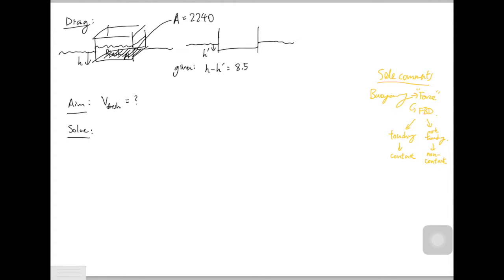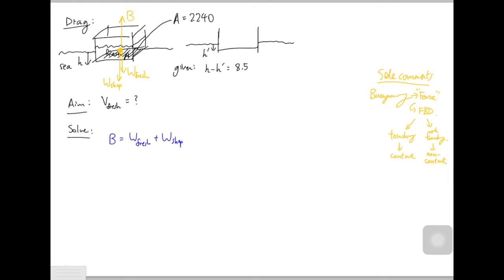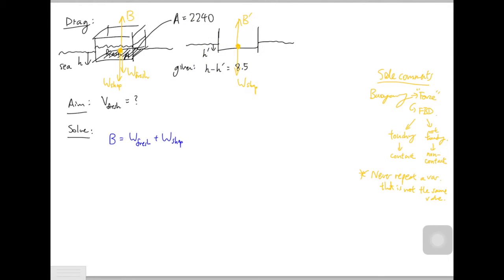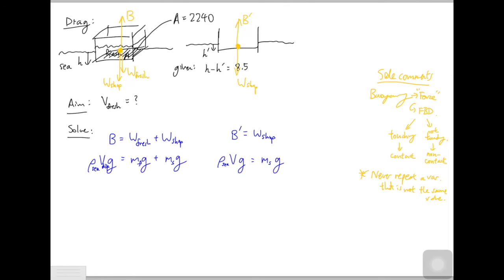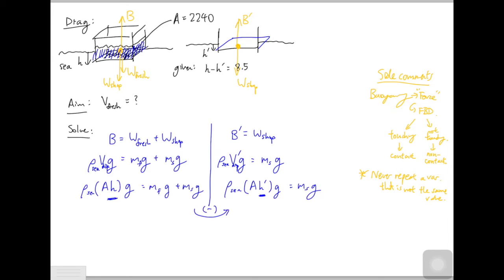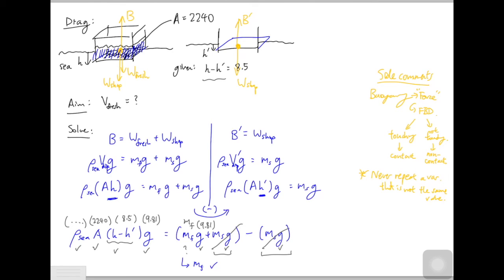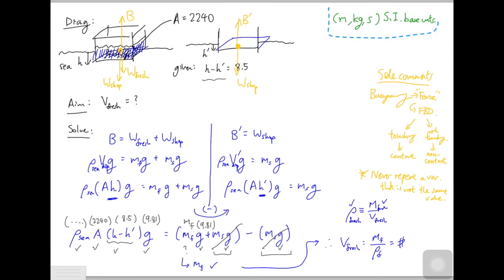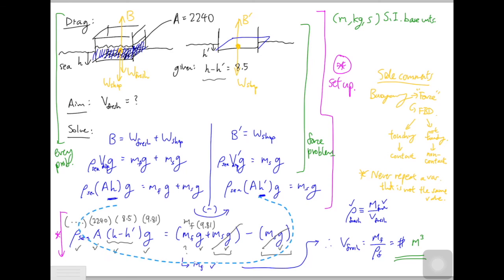TC1 Problem 1 Redo - Part 2/2